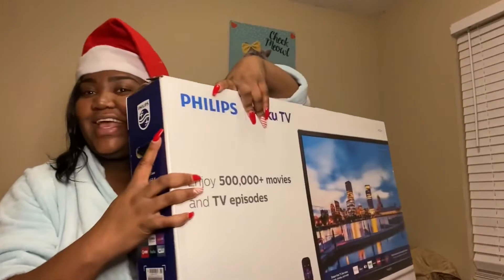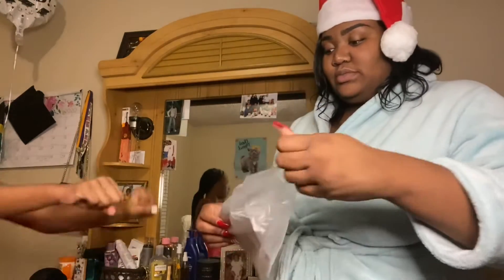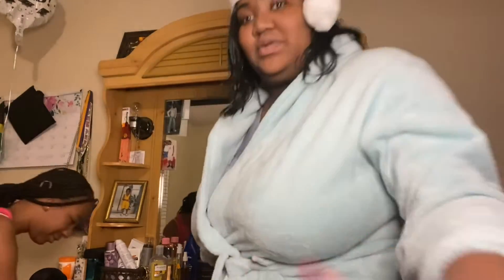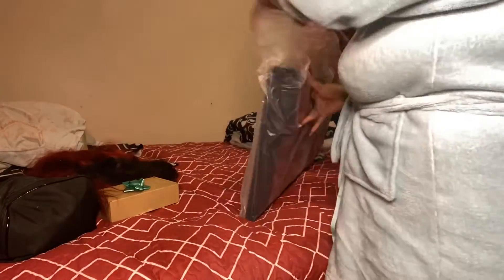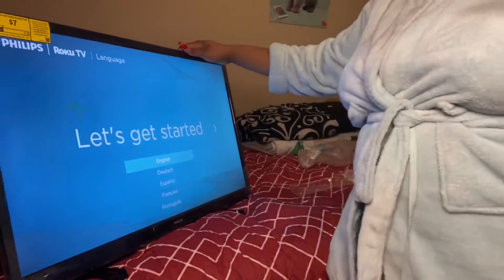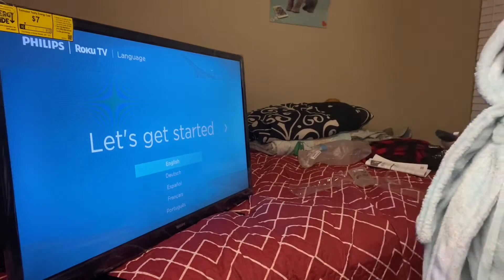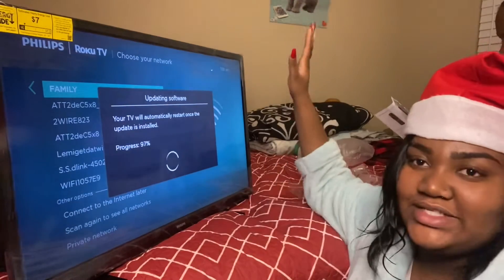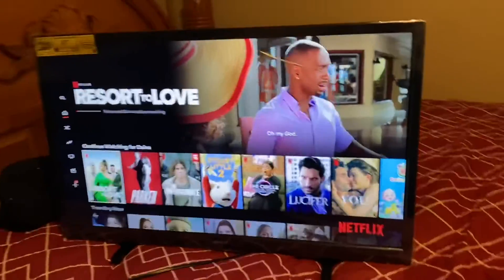(Night before Christmas) *first gift* vlogmas 24